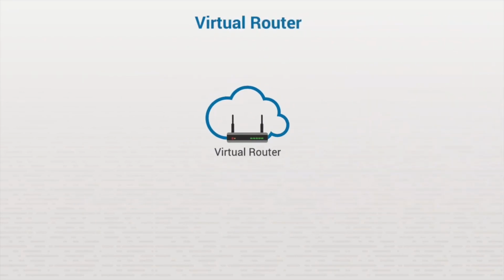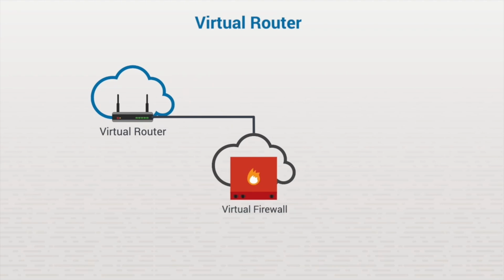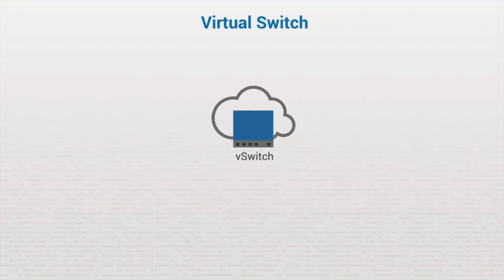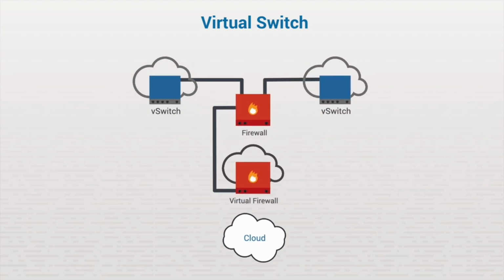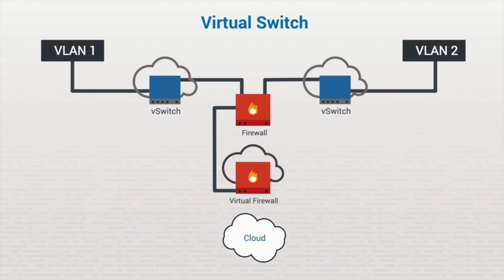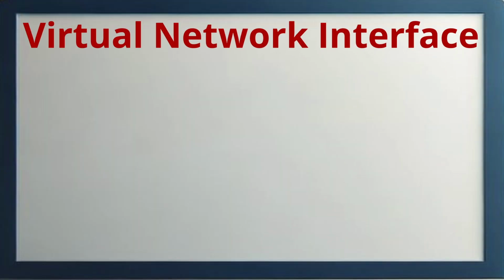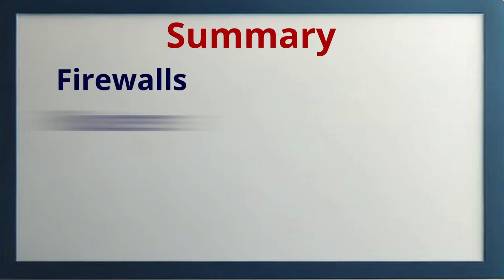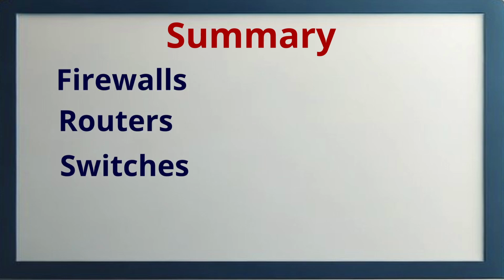Virtual Networking Explained: Firewalls, Routers, Switches & vNICs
Virtual networking is a core concept in cloud computing and modern IT infrastructure. In this video, we break down virtual firewalls, virtual routers, virtual switches, and virtual network interfaces (vNICs) using clear diagrams and real-world examples.

You’ll learn:

🔥 How a virtual firewall protects cloud traffic using security rules

🌐 What a virtual router does and how traffic flows to the cloud

🔀 How virtual switches (vSwitch) connect VLANs and virtual machines

🧩 What vNICs are and how they act like physical network cards

☁️ How all these components work together in a cloud environment